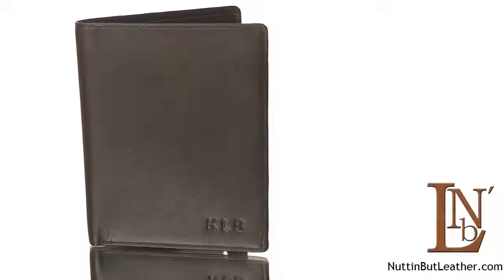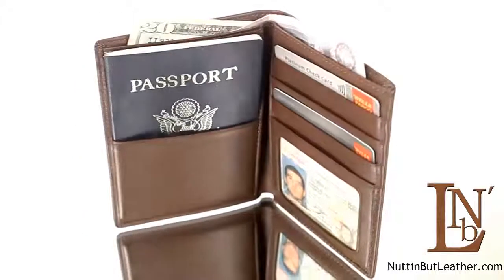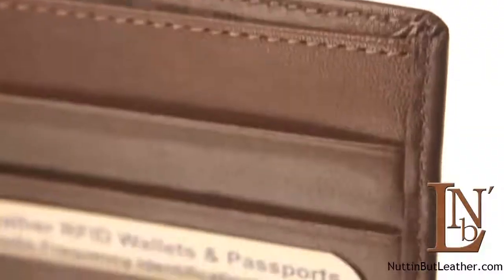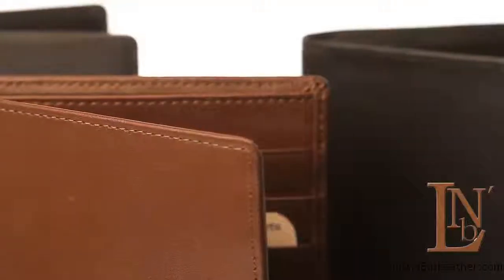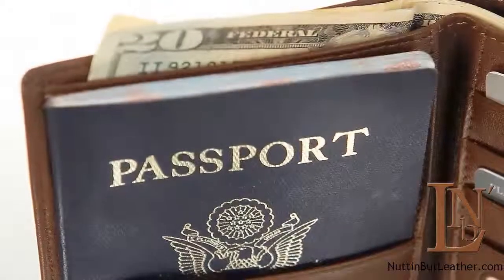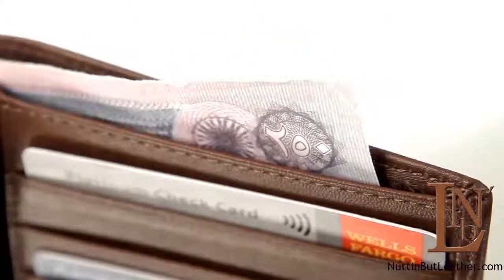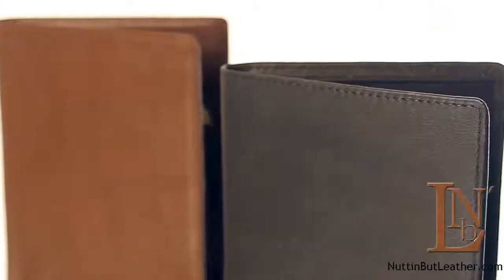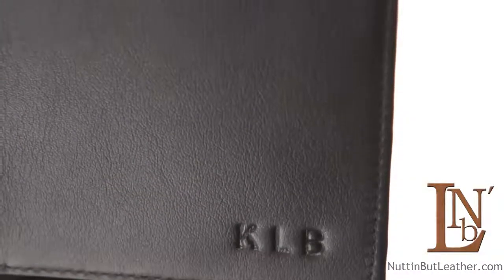Royce Leather RFID Passport Wallet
RFID (RADIO FREQUENCY IDENTIFICATION) tags are now being placed in US Passports, credit cards and other forms of identification. Protect your information from hackers by using a Royce RFID blocking Passport Wallet.  This first-class Top Grain Nappa Leather passport wallet  offers you a safe place for your passport, 3 credit-business card pockets, ID window for security checks, a full pocket for foreign currency, half depth pocket for U.S. currency and two additional pockets for travel papers.